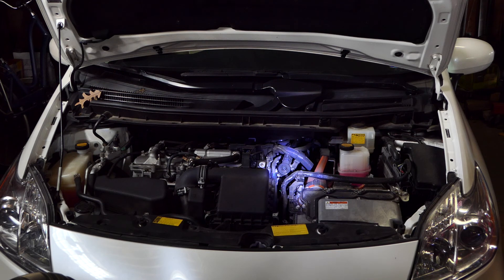Prius (Gen3) P0401 should be incorrect flow.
P0401 after replacing EGR cooler and cleaning EGR passages in intake manifold, same code two weeks later, with death rattles caused by too much EGR.  Think massive intake leak with zero available oxygen.  EGR valve stuck open.